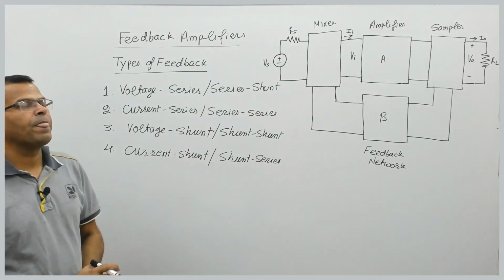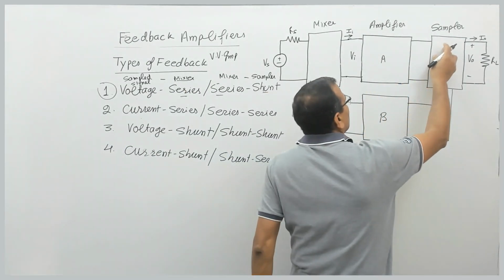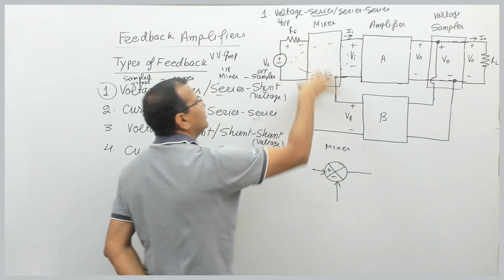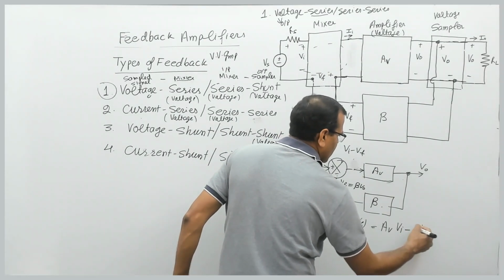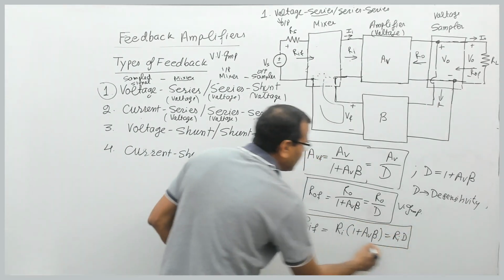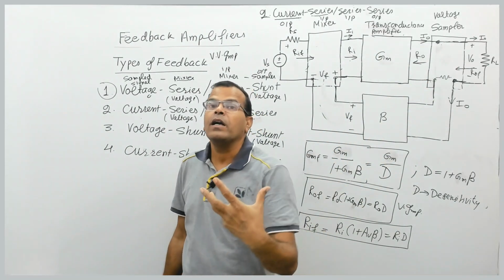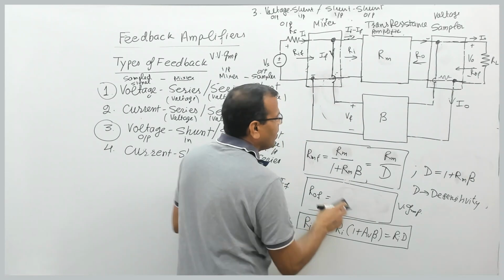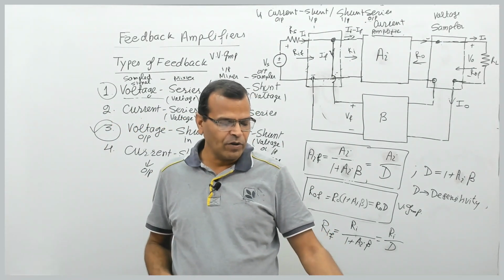EDC & AE Ch 13 Feedback Amplifiers L2 Types of Feedback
This video explains the types of feedback topologies used in feedback amplifier. It is very important topic for GATE and ESE pre examinations. Almost 50% objective type questions of feedback amplifiers are framed from this topic.